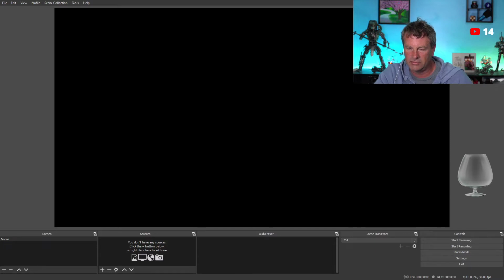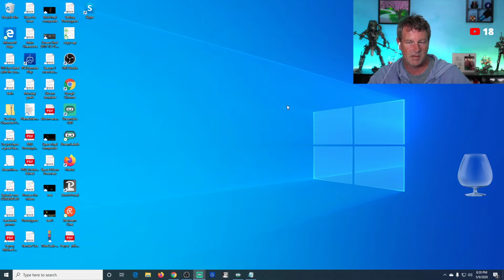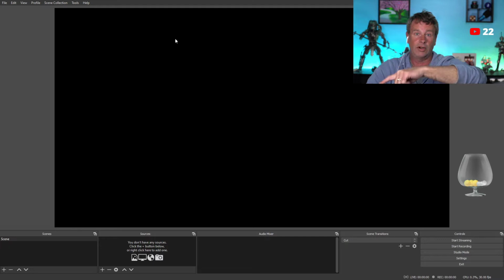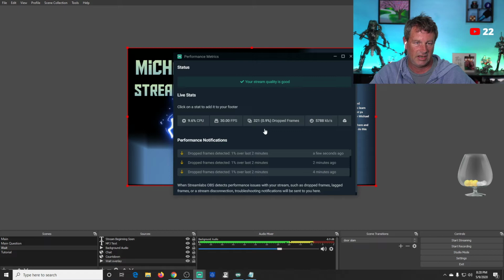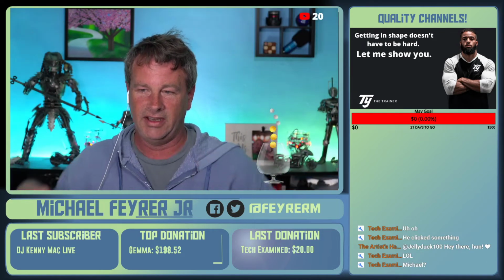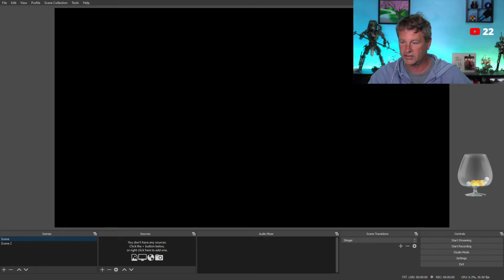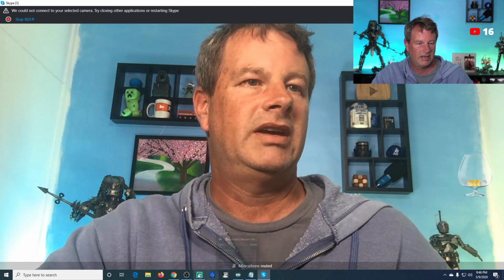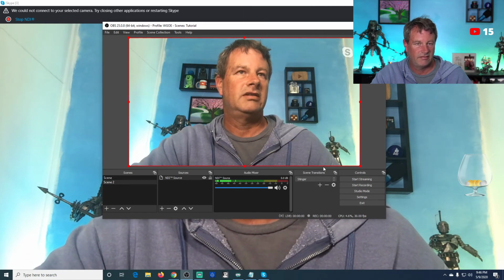Live Stream Q&A OBS Profile and Scene Collection. What do they do?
Come Hangout and ask your live streaming questions about OBS studio, Streamlabs OBS, Streamyard or any other lives streaming question!

Streamlabs OBS! Try it free